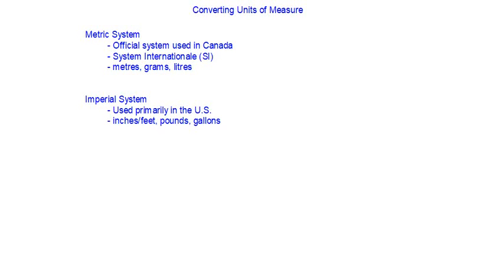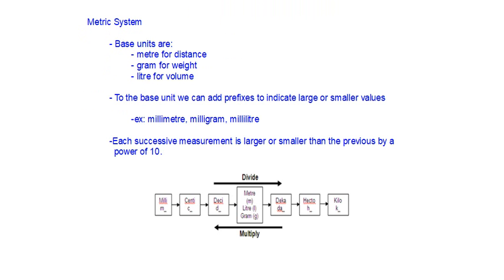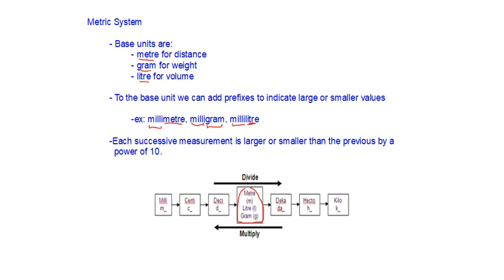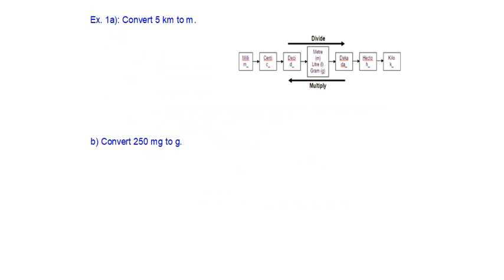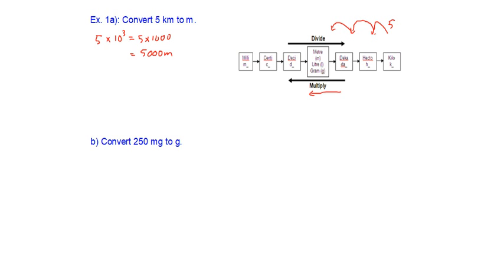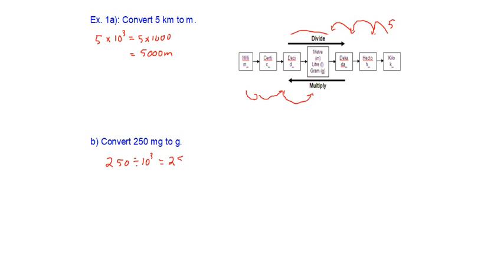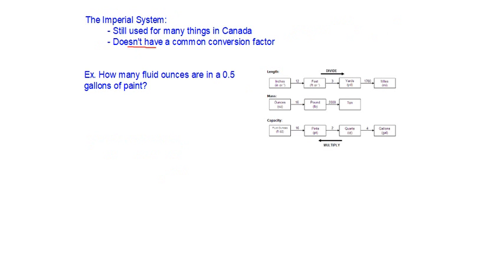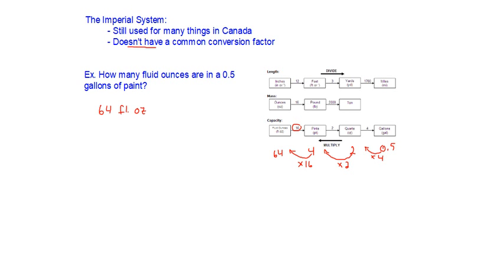Converting Units of Measure